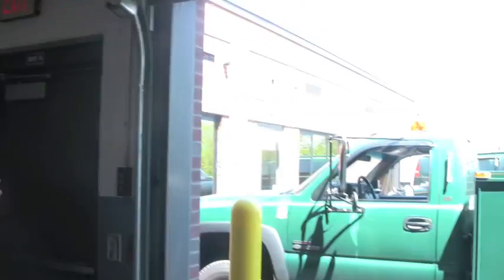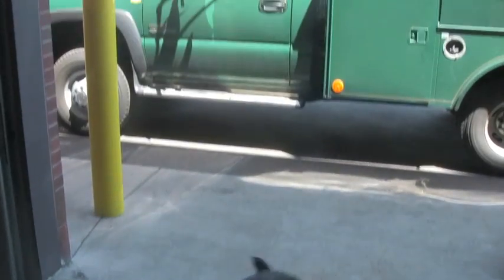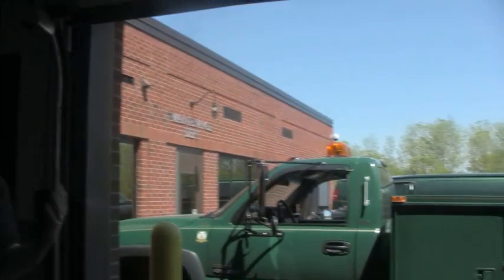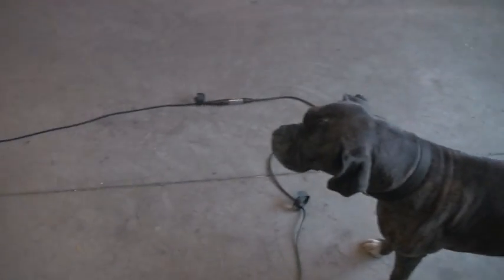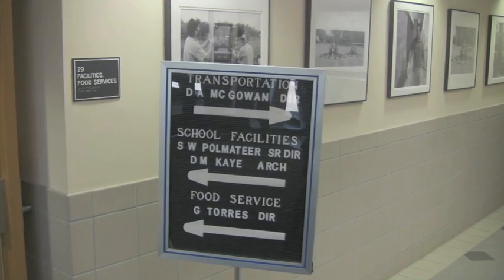NAPTV - Rush-Henrietta School Bus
NAPT Executive Director Mike Martin visits the transportation facility of the Rush-Henrietta School District in upstate New York.